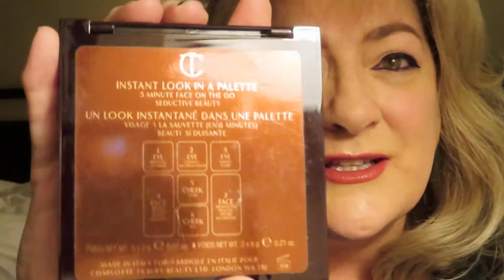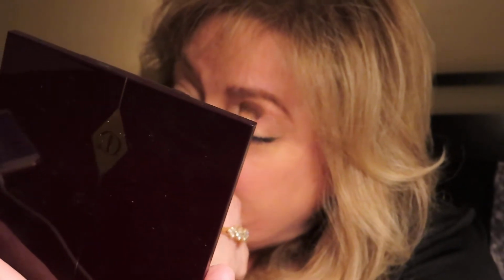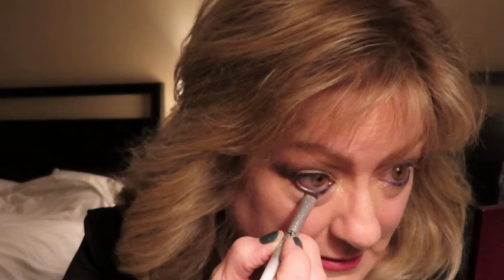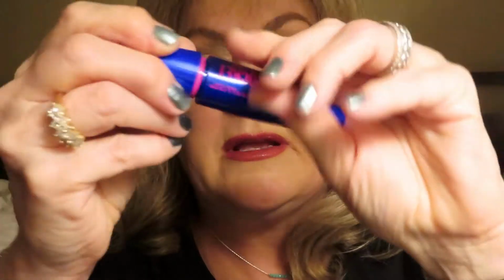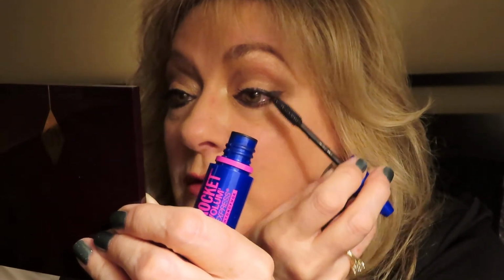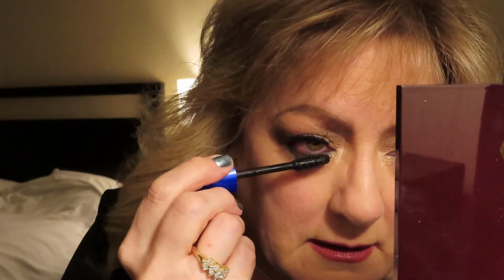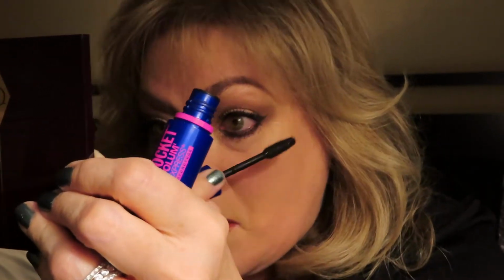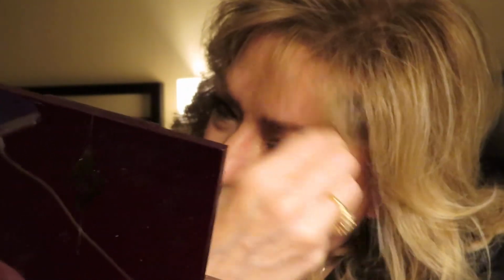CHARLOTTE TILBURY 'FACE IN A PALETTE' FAST GET READY WITH ME! i'M LATE!!!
CHARLOTTE TILBURY'S  'SEDUCTIVE BEAUTY,  FACE IN A PALETTE' IS SO DEPENDABLE AND A TRUSTED 'GO TO' FOR GETTING READY FAST AND COMPLETE.  ALSO THE MOST DEPENDABLE MASCARA BY MAYBELLINE, ROCKET VOLUME EXPRESS WATERPROOF ...SO I HAVE LITERALLY 5 MINS TO GET READY AND 2 MINS TO GET DOWNSTAIRS IN THE HOTEL LOBBY Y'ALL! LET'S HURRY TO PUT ON THE EYES TOGETHER!!!